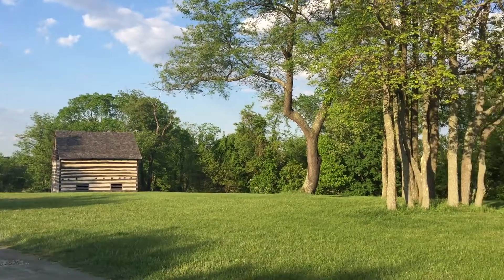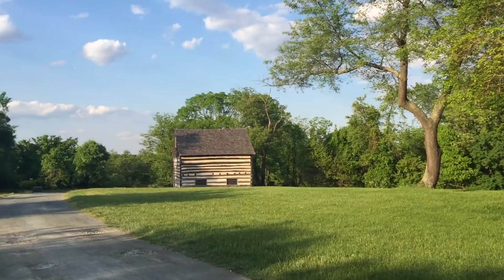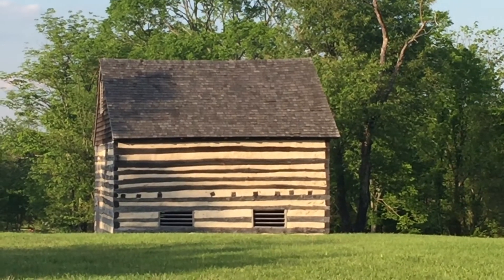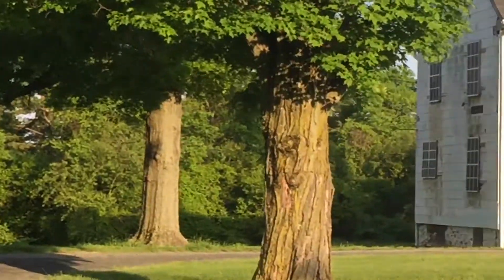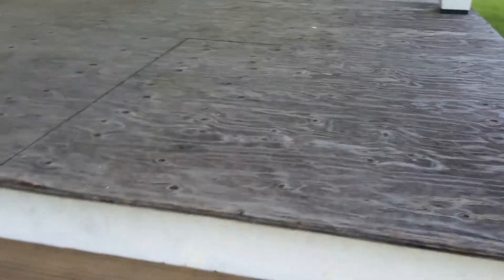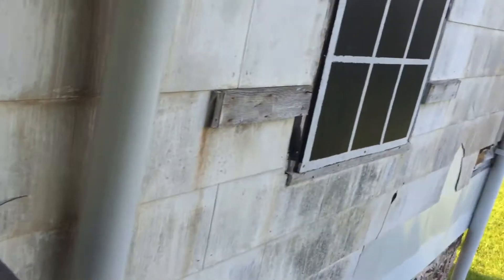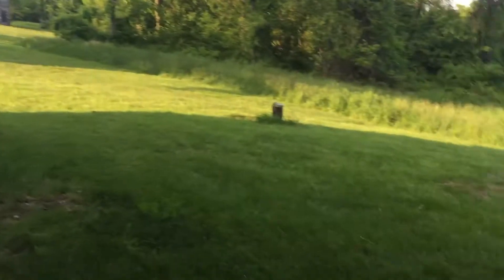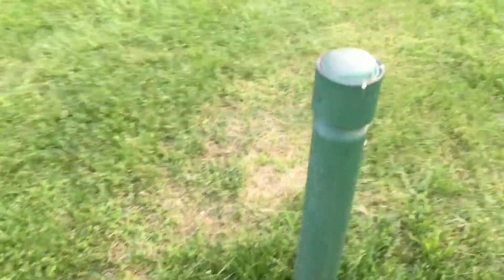Abandoned 1769 Clover Hill Farm House (HD UNCUT)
This is a video I took at Rockburn Branch Park in Elkridge, MD on 5/19/16. This video shows the abandoned historic 1769 Clover Hill farm house and a close by barn.

In 1767 Edward Dorsey (2) wrote his will, leaving his dwelling plantation with approximately 200 acres on "Dorsey's Inheritance" to his widow, Sarah for the term of her life or widowhood; the plantation would then pass to his oldest son, also named Edward Dorsey (3). On 1 September 1767, about two months before Edward Dorsey (2) would die, he and his son sold the 219-acre dwelling plantation to Michael Scott, who was described as a farmer. Edward Dorsey (3) was probably bom in the early 1730s and must have already been established on his farm in Baltimore County, on "Dorsey's Thickett," where he would die in 1782. Given this reality, father and son must have decided to dispose of the dwelling plantation, and must have made other provisions for Edward Dorsey's (2) widow, Sarah, if she was still alive. Michael Scott moved onto "Clover Hill" rather than simply purchasing it for his son. After his death in 1770 "Clover Hill" was left to his eldest son, George, along with a life estate to Michael's widow in ".. . my dwelling house together with all the out houses thereunto belonging . . .." Unfortunately, what is not known is whether the existing brick house was the dwelling mentioned. George Scott died in 1788 and his estate was not settled until 1807, when it was sold to Thomas Lee, the son of Governor Thomas Sim Lee. "Clover Hill"  HO-149 was probably built c. 1769-74, either by Michael Scott when he was moving, along with his son, George, to this farm, or by George shortly after his father's death.
Originally, the brick house had a hall-parlor plan, divided by a frame wall with brick nogging. The house faced northwest, and was built with a randomly-coursed stone foundation and a beveled brick water table on the northwest and southwest elevations, while the southeast and northeast elevations had rubble stone in the foundation and a water table created out of mortar. The entrance was in the center bay of the northwest elevation, with egress in the center bay of the wall opposite. One entered into the larger space, which must have functioned as a parlor. This room retains a fireplace on the gable end wall with a wood mantel that is probably original and is consistent with the period c. 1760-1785. There were narrow windows on either side of the fireplace. The smaller room had a fireplace on the northeast gable end and was subdivided by a frame wall to the southeast of the fireplace. This small southern room must have held the stairway, though its exact configuration is still undetermined. There was also an exterior doorway on the gable end of this stair hall. The basement has triangular piers for fireplaces, typically used to support corner fireplaces in a double pile plan. The floor framing suggests that the house was not altered, so it is possible that the foundation was reused from an earlier house that had corner fireplaces. The house must have had a freestanding kitchen, since there is no evidence for one in the house. The second story had a narrow center passage running northwest-southeast, with two chambers on the southwest side and one on the northeast. The northeast and west chambers both had fireplaces. With the frame addition a center-passage plan was created. The original doorways in the center of the brick section were converted to windows and the windows to the small room and stair hall became doorways. A porch was placed on the front door All of the windows were replaced at this time, to match the addition. The stairway must have been removed and replaced, but the evidence for its configuration at this period is slim. The wall dividing the stair hall and the smaller room was removed, and the fireplace was closed off to create a proper center passage. The original parlor probably retained this function, but the windows flanking the fireplace were closed off and some sort of built-in shelves were added. Two rooms were placed in the addition, only the northwest one of them heated. The room on the southeast contained a stairway to the basement, in which is still a cooking fireplace with a crane. The northwest room in the first story of the addition probably functioned as a dining room, perhaps with a pantry in the southeast room along with the basement stairs.

BTC: 3GByspGmn9Jy8UcCYWCFjpuofYek9hz9w5
ETH: 0x7DAfa5ad336CC585A9C4b75Db09922460ffE9bd8
LTC: Lc3LxuydkS4s4Yvj3BqE8BoJvigFwrHJhb